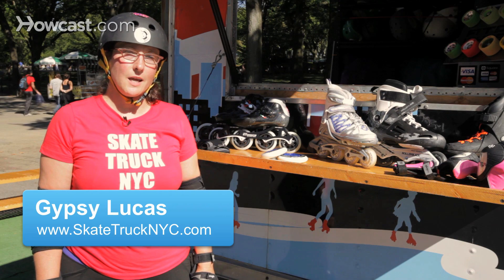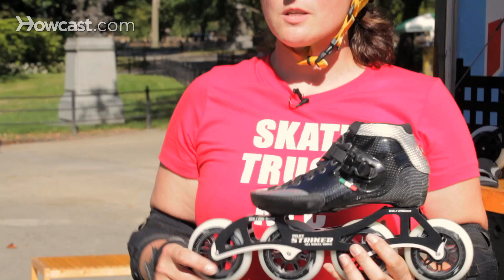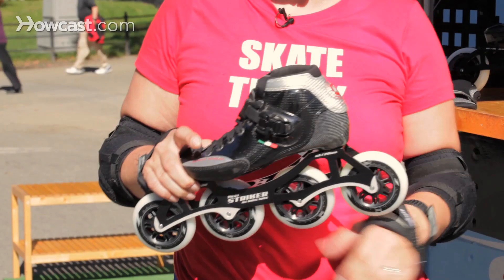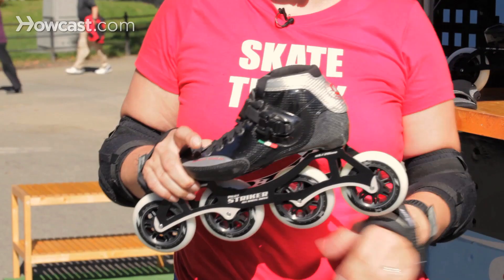Speed Skating Techniques | Roller-Skate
Hey, guys.  Gypsy with the Skate Truck NYC. We're going to talk a little bit about inline speed skating techniques.  With inline speed skating, you've got a much sleeker boot so it's going to be lower on your heel and it's going to be a much better fitting boot than you would have with a recreational skate.  With these guys, when you're skating on your technique, you actually use your edges as an S.  So, this is where all your power comes from.

So, you need to make sure that your ankle is strong.  You can do a lot of off-skate exercises, making sure that your body is ready when you put your skates on.  Inline technique, you want to make sure also that you are down in your squatting position and you're pushing straight to the side, nice and easy arm swing.  So, make sure you do a lot of off-skate exercises for your inline speed skating, so that way muscle memory is there when you put your skates on and it makes it much easier.

So, there's a couple of inline speed skating tips for you.